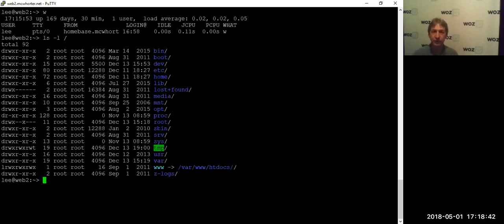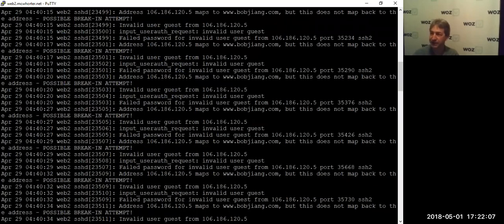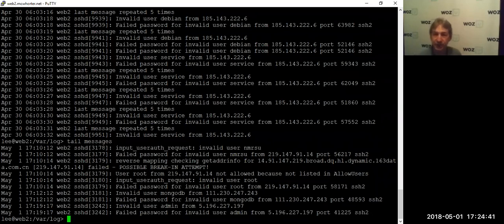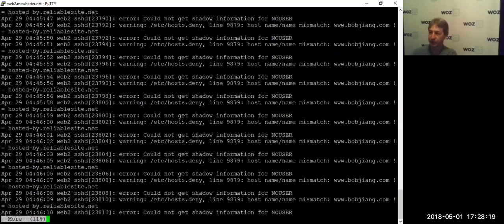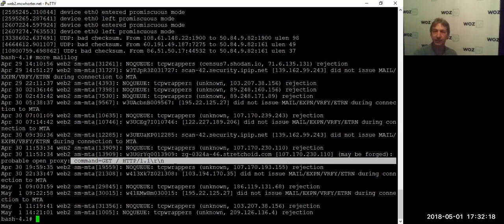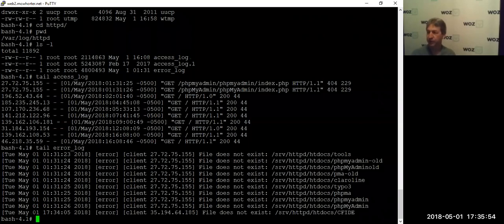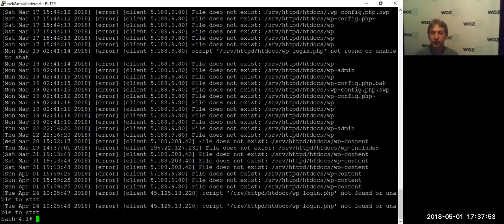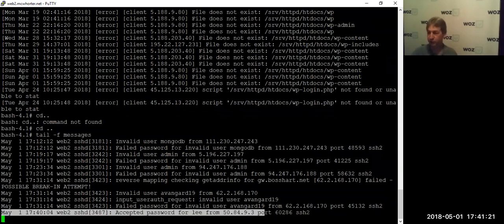Logging and Monitoring - Part I - 5-1-2018